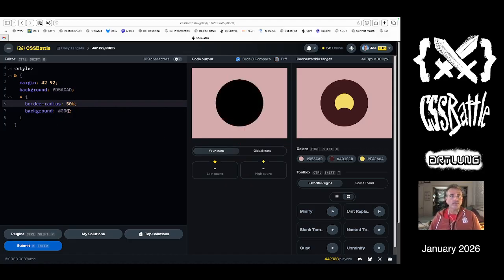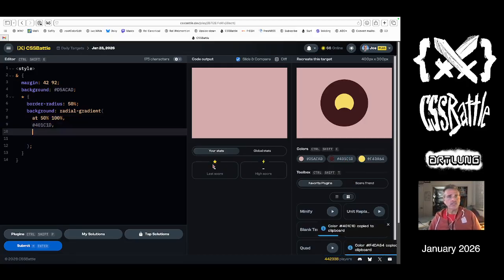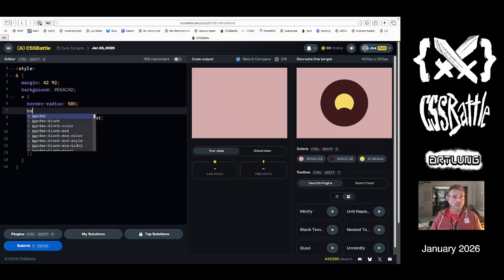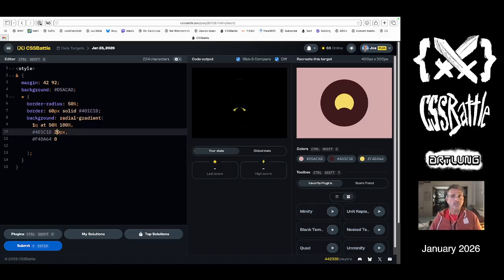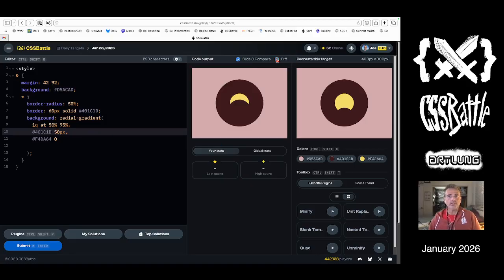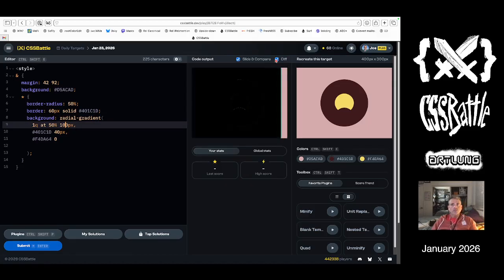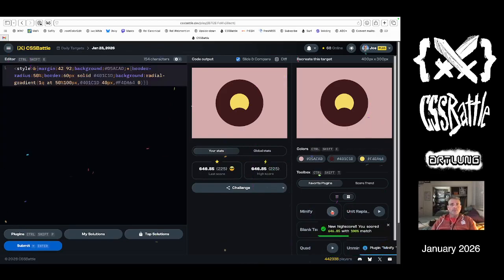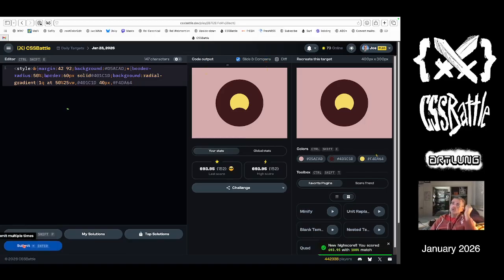CSSBattle for JANUARY 23 (2026)